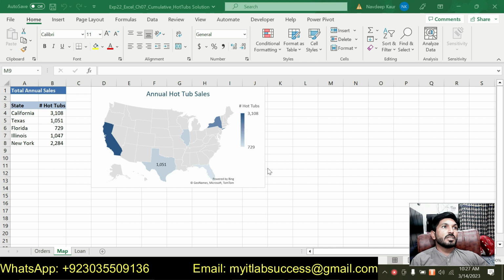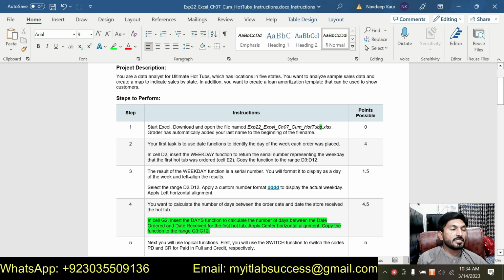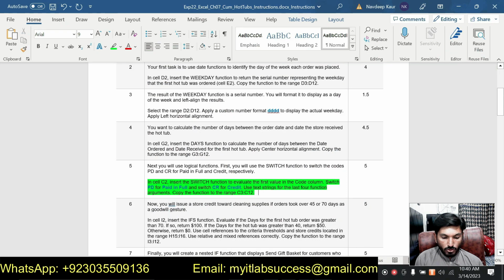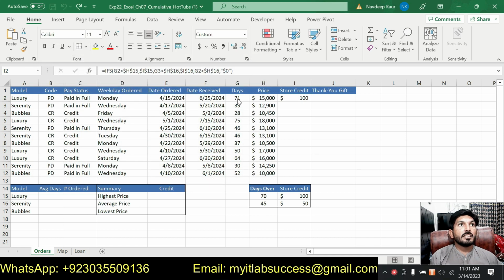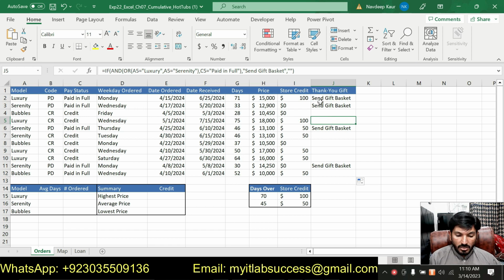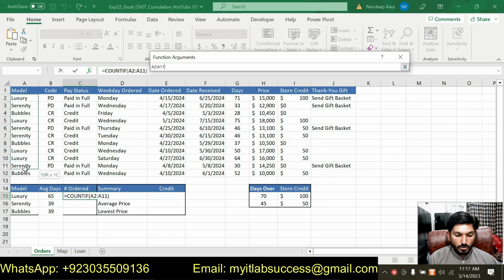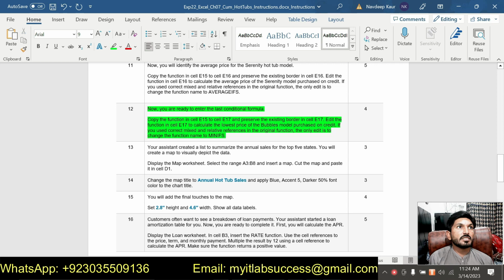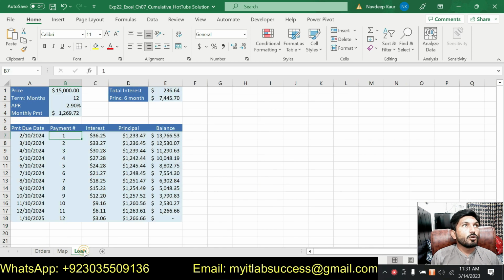Exp22_Excel_Ch07_Cum_HotTubs | Excel Chapter 7 Cumulative - Ultimate Hot Tubs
Exp22 Excel Ch07 Cum HotTubs
Excel Chapter 7 Cumulative - Ultimate Hot Tubs

Exp22_Excel_Ch05_Cumulative_Merchandise 1.1
Exp22_Excel_Ch05_HOE - Sociology 1.1

Exp22_Excel_Ch06_HOE - Mortgage

EXP22_Excel_CH08_CumulativeAssessment_Employee Satisfaction
Exp22_Excel_Ch08_CumulativeAssessment_Variation - Real Estate Valuation